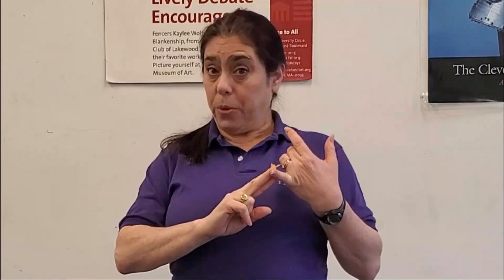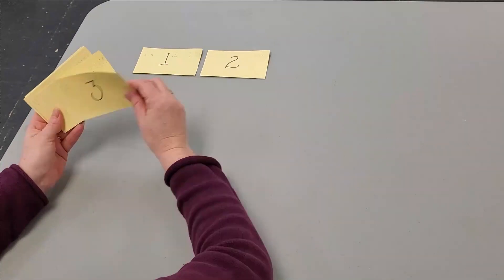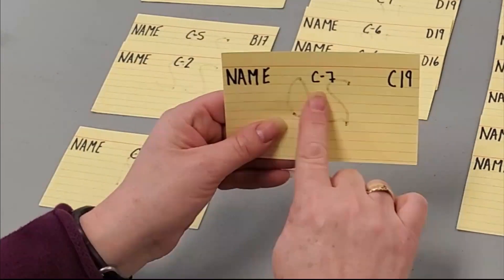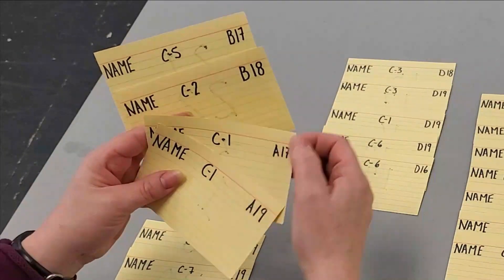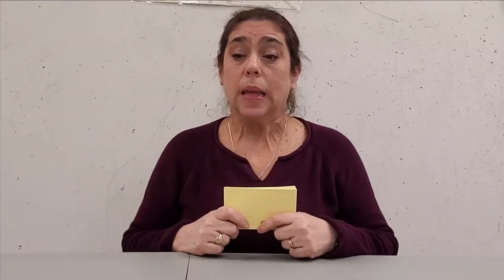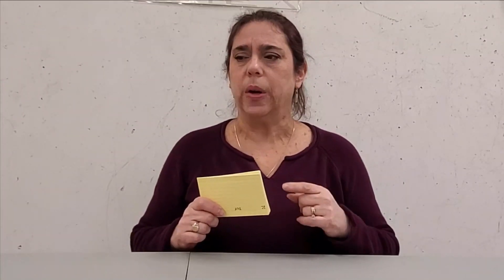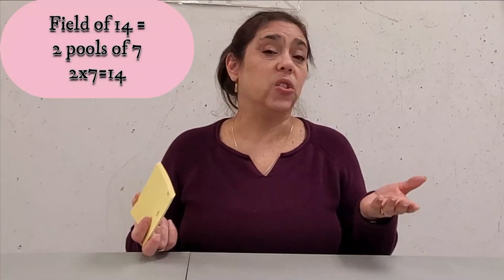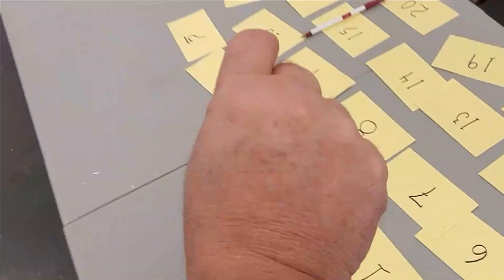Fencing Math 2 : Seeding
Ever wonder how tournaments are seeded? The theory behind placement into pools as well as after pools? Join us for an explanation of what the bout committee is doing behind closed doors. But, if you want everything to go right, leave them alone to get the job done right!